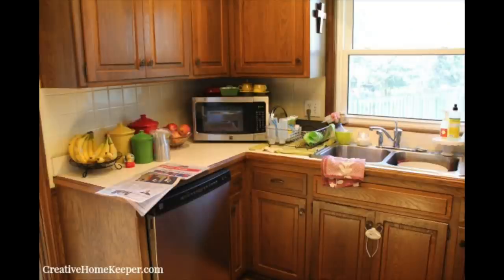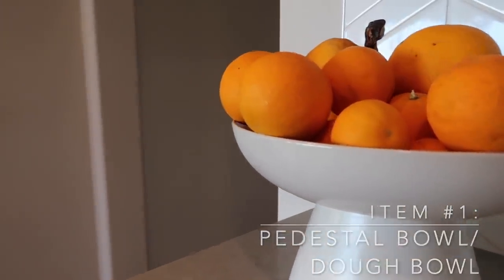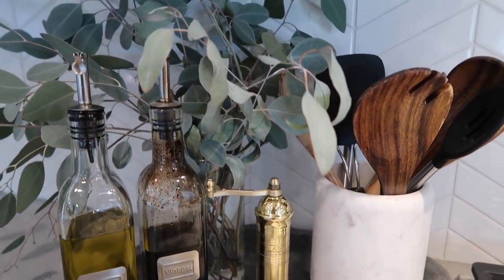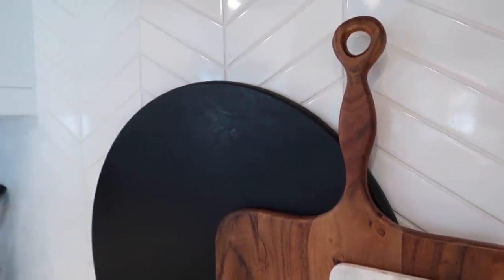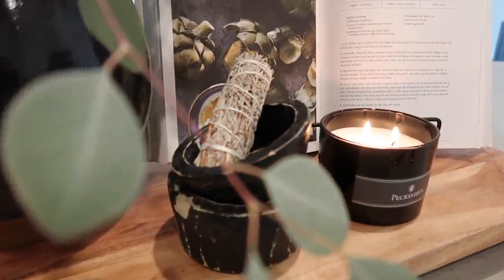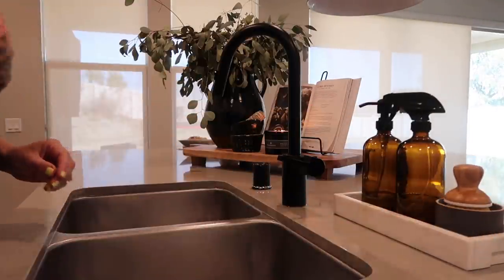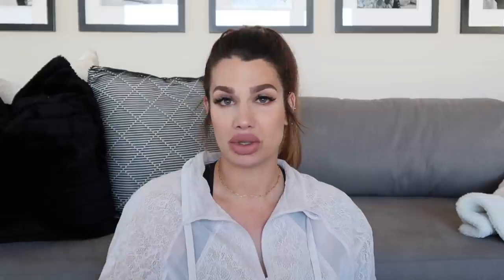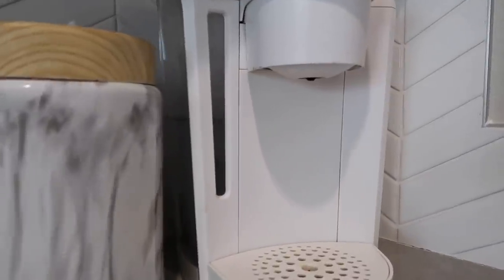THE BEST DECOR | KITCHEN COUNTERS | STYLING | 2021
Good morning MWM family! In today’s video… I go over some key points to styling kitchen counter tops. I also list my ESSENTIAL kitchen items for decor that everyone should have displayed in their kitchens. Links down below for anything you need! Enjoy!

Xoxo,
Mom with muscle
LET’S CONNECT:
Reward Style LTKI: Hannah Naylor
LINKS (updated***):

CONCRETE TRAY
Faux olive tree
Black fire tray dupe (currently unavailable)
Antique cutting board
Crate & barrel white pedestal bowl
Antique dough bowl
Magnolia Home coffee table books:
Olive oli & vinegar dispensers
Marble utensil holder
Marble salt cellar & spoon (currently unavailable)
Wooden spoons
SE Kitchen Aid white mixer
Marble tray
Amber spray bottle
Amber soap dispenser
Soap brush